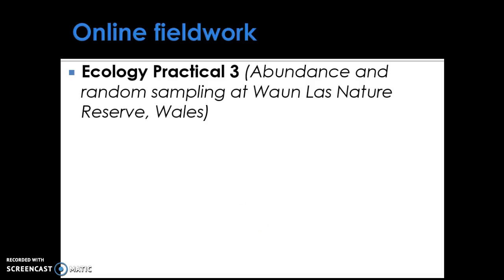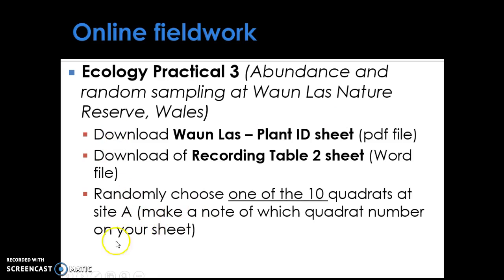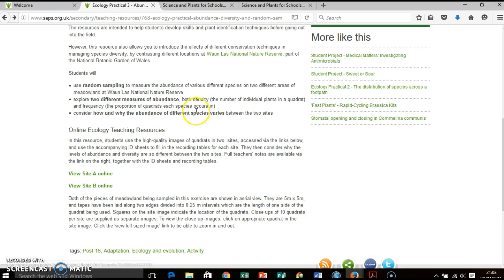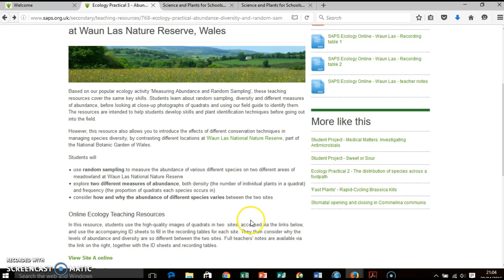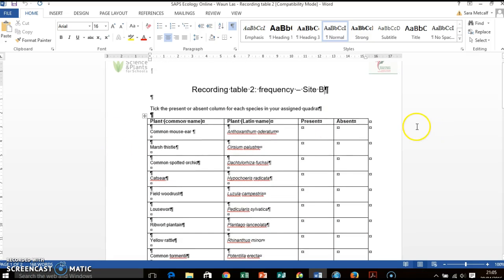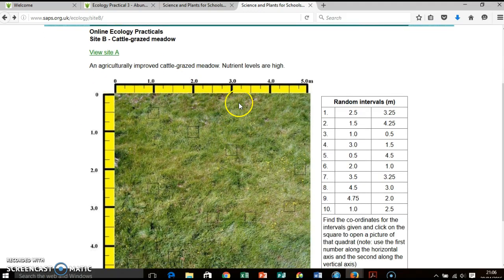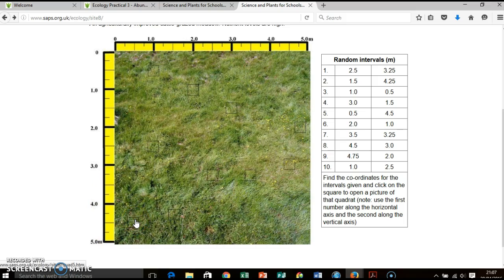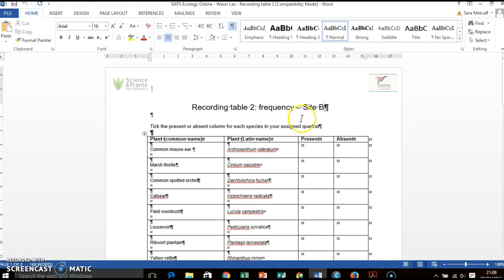Online ecology practical 2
Biology